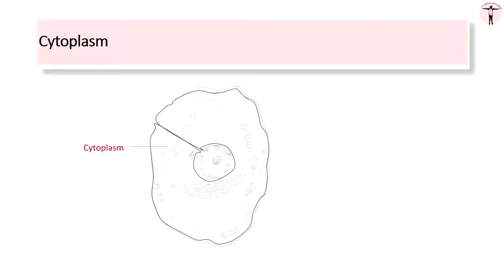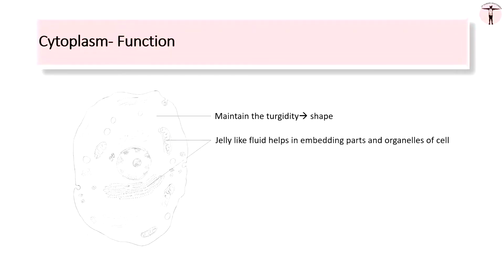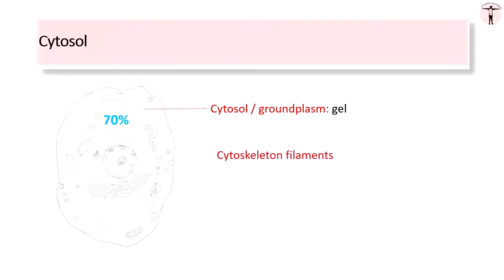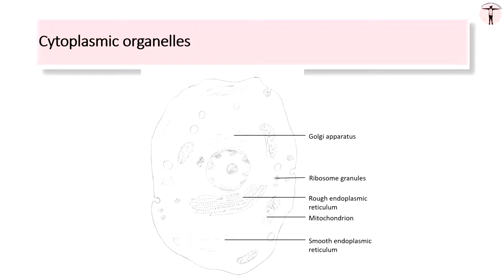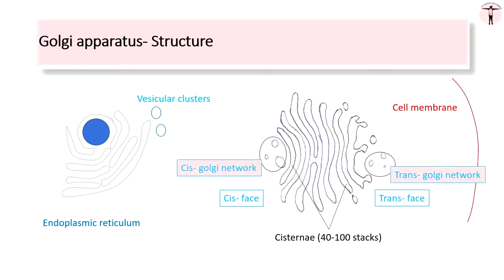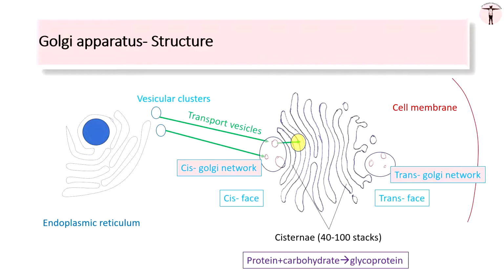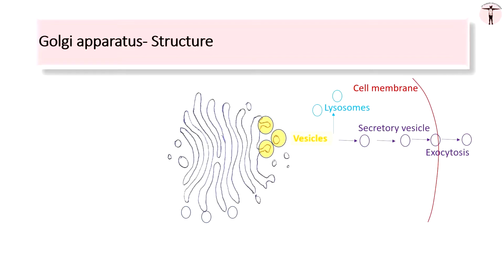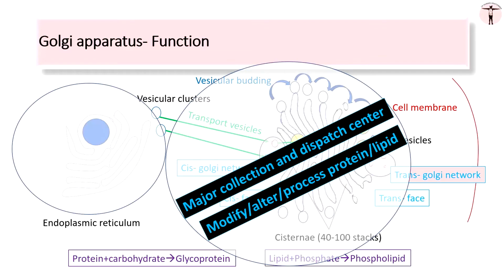Cell part 4- Ribosome granules, Golgi apparatus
The video explains about the structure and functions of ribosome granules and of Golgi apparatus.

Join Private likeminded Facebook community “Understanding Human Anatomika Tribe” where people have positive mindset to encourage, support and push each other towards reaching their goals.

LPztores: Sqrindle book store for adults and kids coloring books: Studies have shown that process of coloring will de-stress, decrease strain and help the mind to relax and keep the mind calm.

Mindmaps: Do you want to create your own mindmaps ?